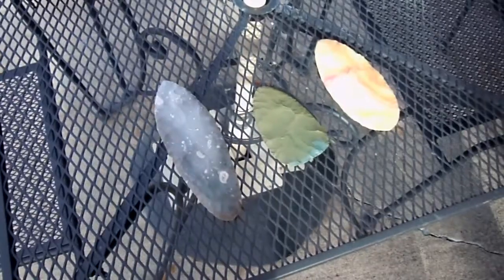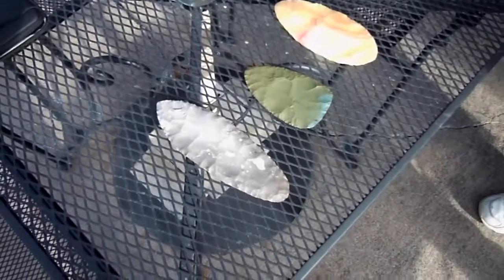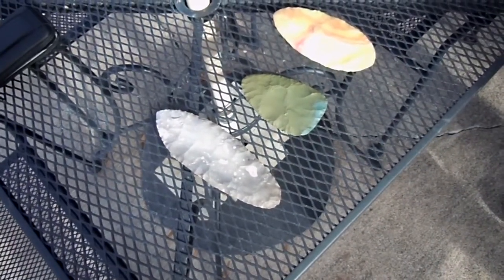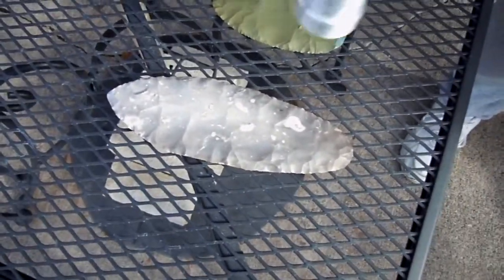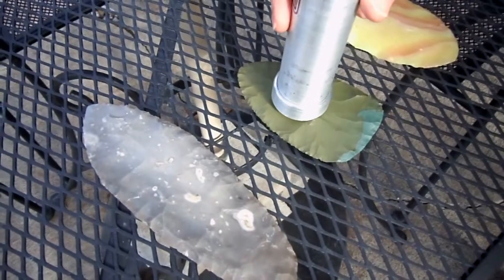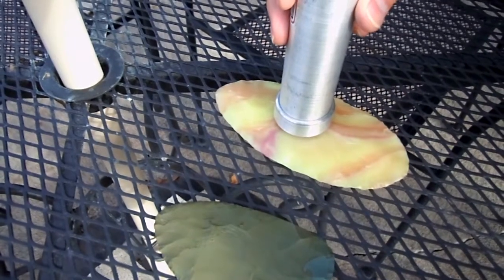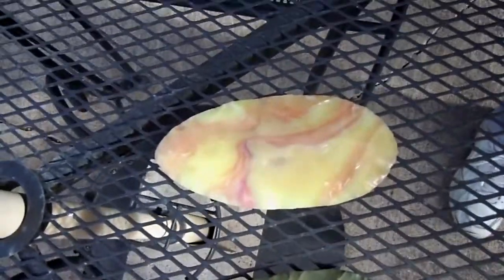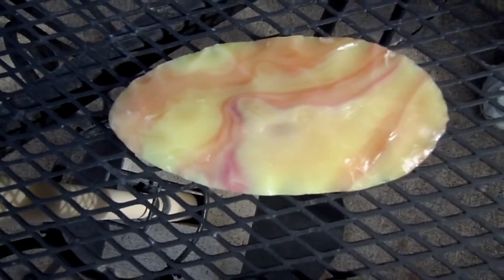Flintknapping with radiation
Working with uranium glass and how to know if you have some.  Uranium glass does not represent a serious radiation risk, however proper ventilation is a good idea when working any material.  The green rock is actually a jasper and not chert.